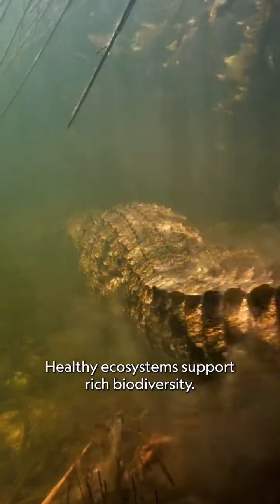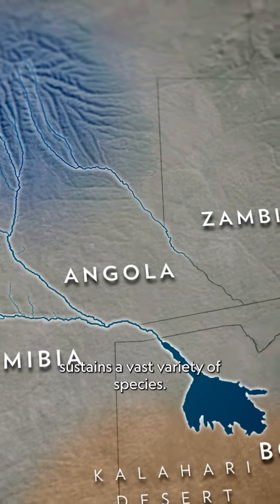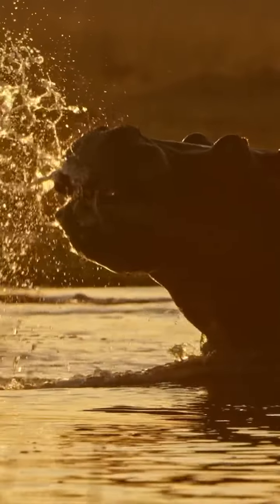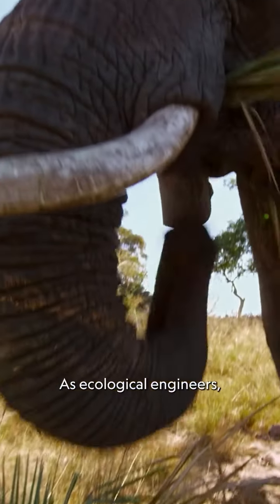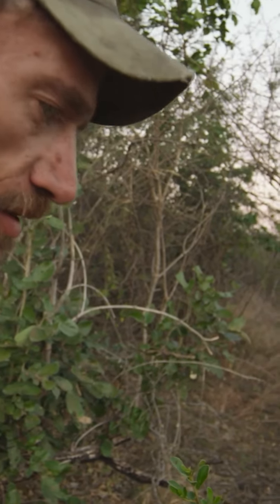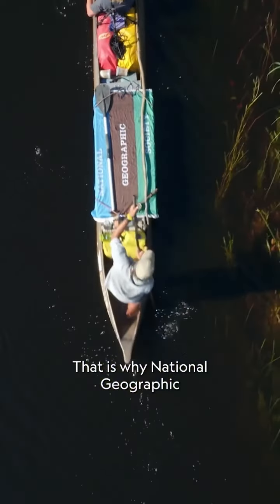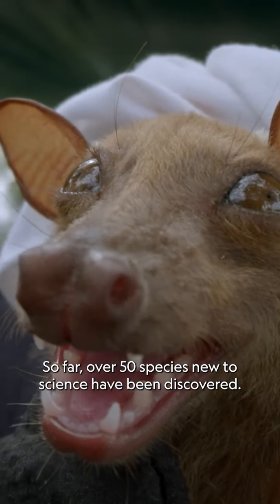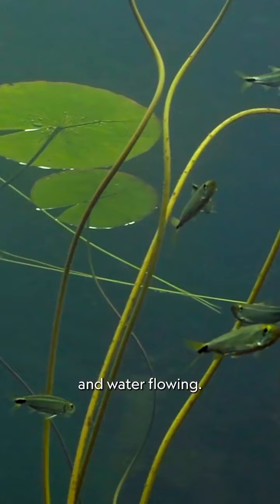MGA HAYOP NA IBAT IBANG URI..AT KLASE .